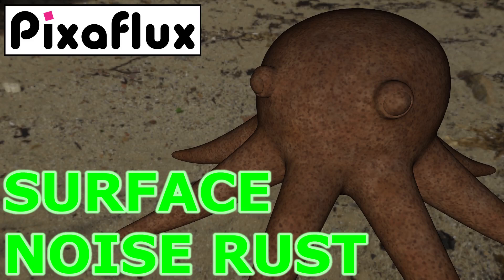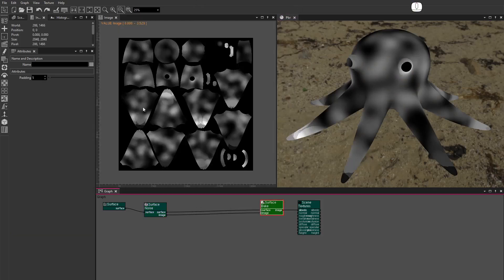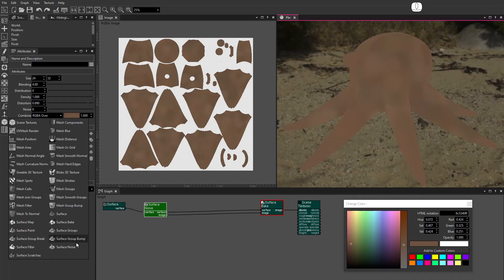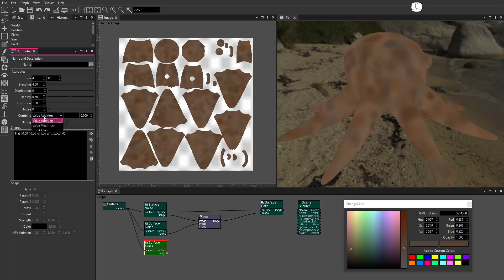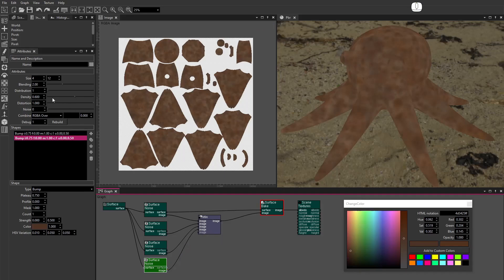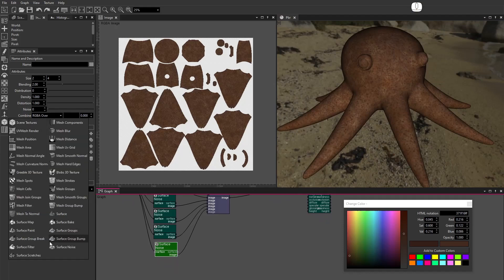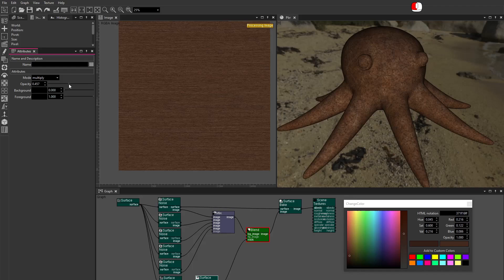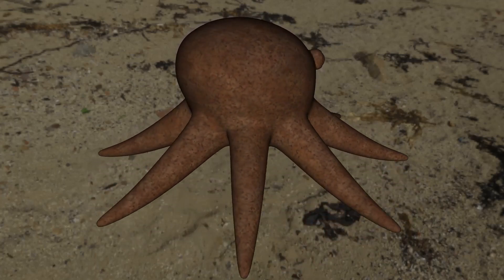Create a Rust Procedural Surface Texture with PixaFlux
Learn how to use the Surface Noise and Scratches to create seamless and continuous rust.

This texture will be built by multiple levels of surface noise, each adding more detail and granularity, from large to small.

In this project I have a Surface and a Surface Bake node.

The size of the surface is 2048 by 2048.

LARGE

From the mesh node menu ... drag a surface noise node

Connect  it

Set the size to between 24 and 32.

This creates patches of sizes ranging from 24 to 32 pixels.

Connect the surface and image output

Connect the surface output

Connect the image output

In Scene Viewport Settings set shader debug to albedo

This is the background texture, and it's composed of large patches

Set density to 1 to render all patches

In some areas the patches are so large that they can't fit on the surface without distortion.

To remove distorted patches lower the accepted distortion until all these artifacts disappear.

Set Combine to RGBA Over

This will create an RGBA color texture image.

Set the background color.

Set the opacity

Set shape type to Bump

Set Plateau to 0.5

Set the shape color

Set the HSV Variation

HSV Variation modifies the color of each patch a random amount in the HSV color space

MEDIUM

Add a new Surface Noise node

Set the size to between 12 and 24.

This will be the medium size texture

Leave the background color as black and opacity as zero.

From the compose nodes menu .. drag a Mix node

Connect the two images

Set the shape type to bump

Set the color

Duplicate the shape

Set the color

Duplicate the shape again

Set the color

SMALL B 4

Drag a new surface noise node

Set the size to between 4 and 12

This is the small detail texture

Set combine type to rgba over

Connect the image to the mix node

Set Plateau to 0.75

Set the color

Set the strength high value to 0.5

Strength gives each patch a random opacity between its low and high value.

Increase the density to 0.6

Duplicate the shape

Set the color

SMALL B 2

Use the shift key and drag to duplicate the surface noise node

Set blending to 2.0

This reduces the blending area around the patches.

Set distribution to 1

This changes the distribution of patches over the surface

Connect the image

Set density to 1

X-SMALL

Set the size to between 2 and 4

Set the combine mode to RGBA over

Connect the image

This is the extra small detail texture

Set the color

Set the strength high to 0.75

Set density to 1.0

Duplicate the shape

Set the color

Turn off the debug shader

SCRATCHES

Now let's add a few scratches to the surface

From the mesh nodes menu ... drag a Surface Scratches node

Connect it to the Surface Bake node

Set the type to Curved

Set the length range to between 50 and 100

Set the number of scratches to 10000

Set the strenght range t o between 0.5 and 1.0

From the mesh nodes menu ... drag a surface filter node

Connect the image

Set filter to relax

Set iterations to 2

The scratches texture will be used to multiply the rust texture

From the compose nodes menu ... drag a blend node

Connect it to the Mix output

Connect the scratches as mask.

Set the blend mode to multiply

Connect the blend output to the Surface Bake image input

Set the foreground opacity to 1.0

Decrease the blend opacity

SHOW

Let's check all the texture layers.

Disable the blend node.

Disconnect the noise nodes.

Large noise

Medium noise

Small noise

More small noise

Extra Small noise

Scratches

Connect it all again

Enable the scratches.

This is the final rust texture.

This surface texture is completely procedural and it's continuous and seamless all across the 3d model.

PixaFlux is a free parametric image editing application powered by a node graph engine.